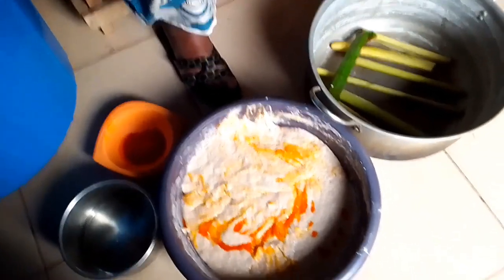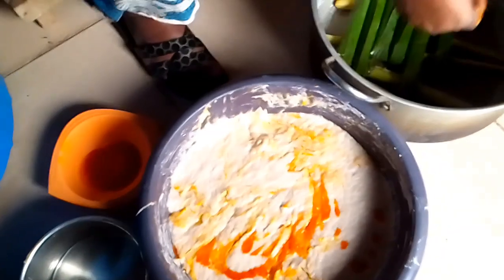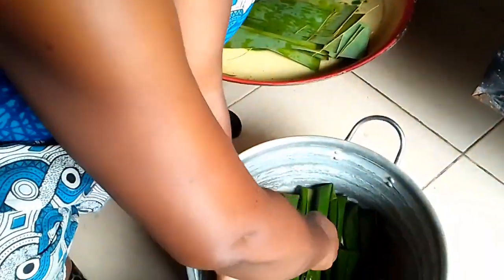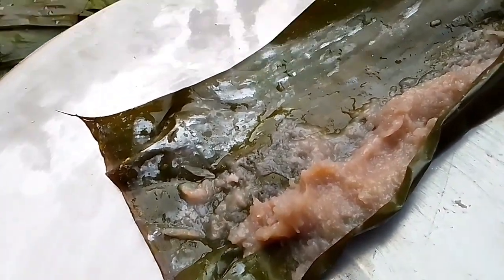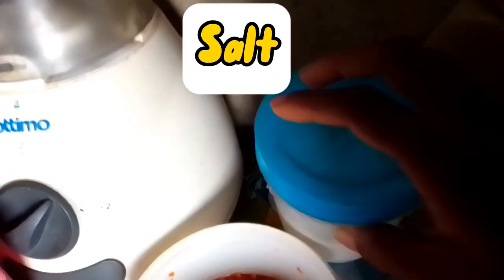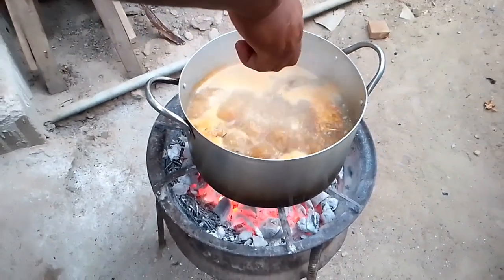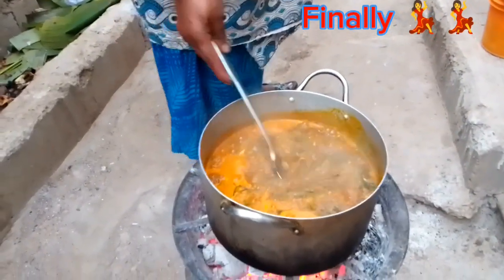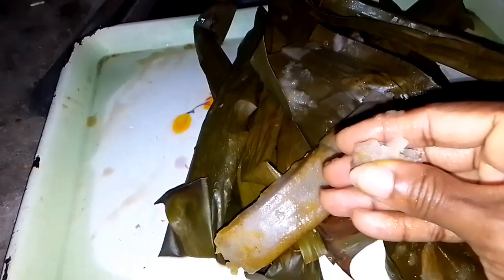How to Make Ekpang and Otung Soup | Southern Delicacy Tutorial"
In this captivating video, I'll guide you through the art of preparing Ekpang and Otong soup, a cherished delicacy deeply rooted in the rich cultural tapestry of the region.

Watch as I meticulously demonstrate each step, from selecting the freshest ingredients to mastering the intricate cooking techniques passed down through generations.

Ekpang, a hearty dish made from cocoyam and grated water yam, combined with the flavorful Otong soup, brimming with assorted meats, fish, and aromatic spices, creates a symphony of flavors that will tantalize your taste buds and transport you to the heart of Nigeria.

Join me on this culinary journey and unlock the culinary treasures of Southern Nigeria. Whether you're a seasoned chef or an adventurous food enthusiast, this video is your passport to experiencing the authentic flavor of Africa.

Don't miss out on this immersive culinary experience – hit play now and embark on a gastronomic adventure like no other!